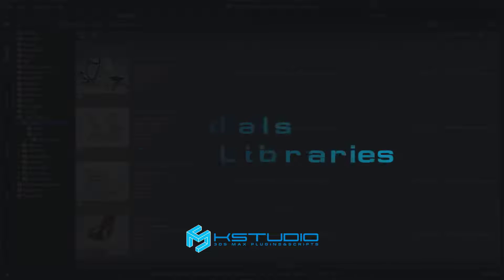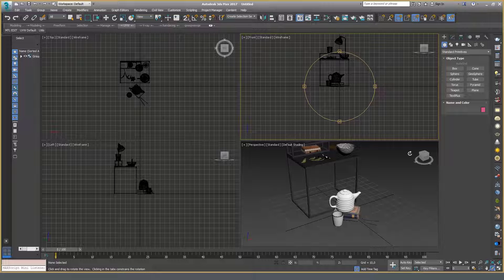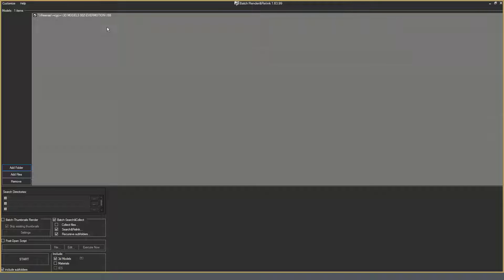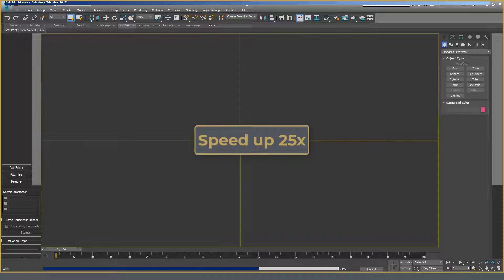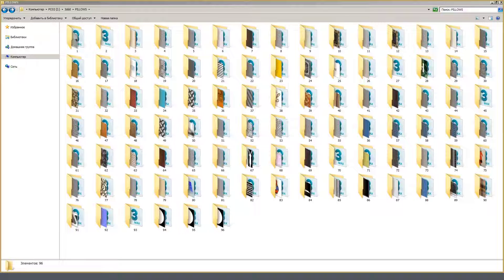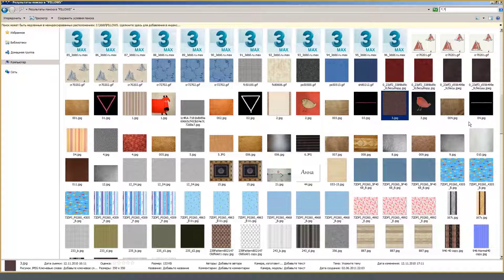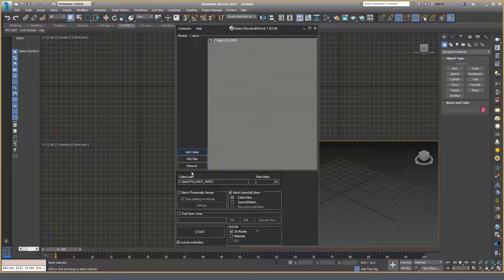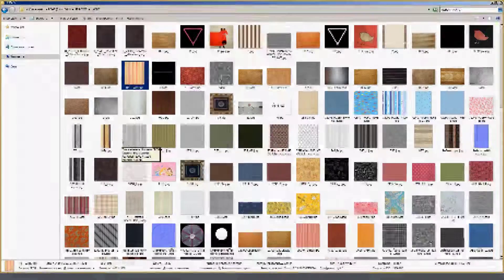Batch Relink 3Ds Max Scenes/Materials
Batch Render&Relink plugin will help organize and manage assets in batch mode for multiple 3d Max files.
Using the plugin's Relink option you can search and relink missing asset paths. Also, the application plugin allows to collection or archive of bitmaps and other assets for 3d files. Mass change asset paths by renaming by the mask are also supported.
All operations related to asset links support 3ds Max scenes and Material library files.
All operations are processed in batch mode. So you can just setup the application and press the Start button